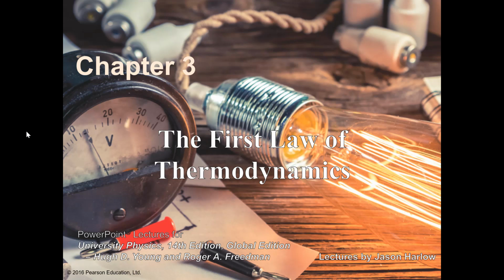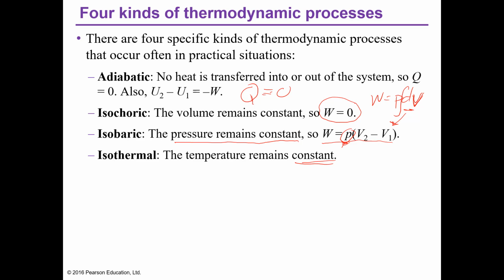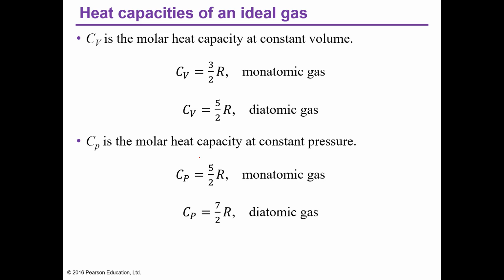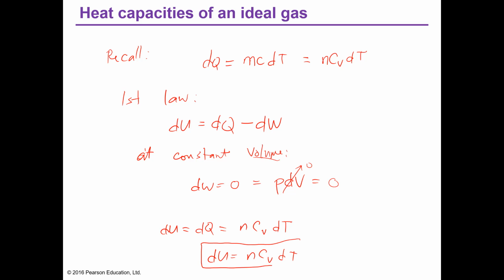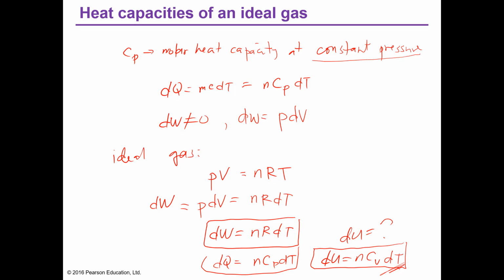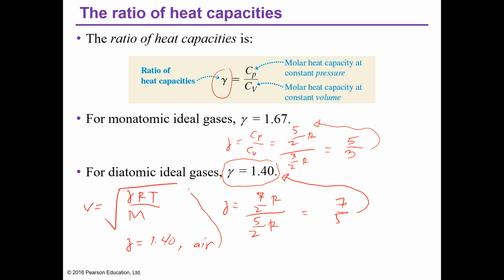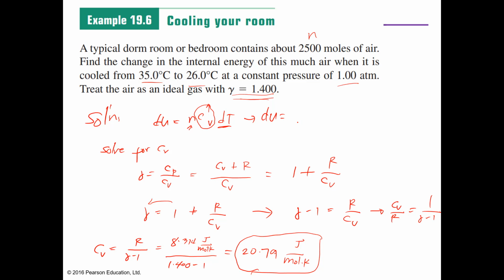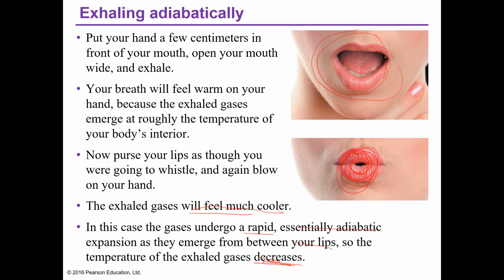First Law of Thermodynamics Part 3